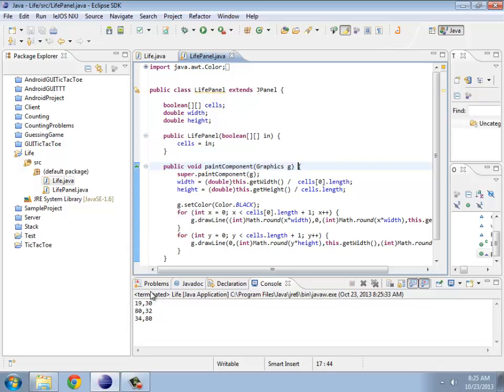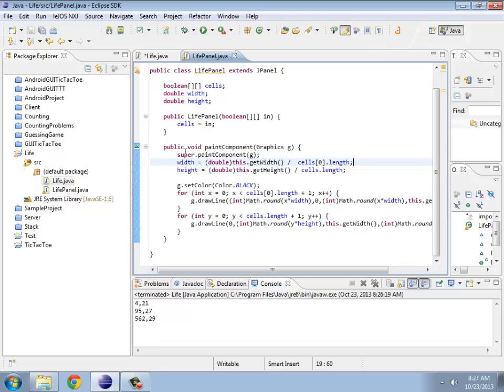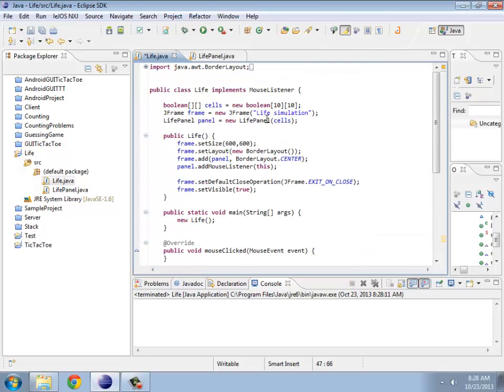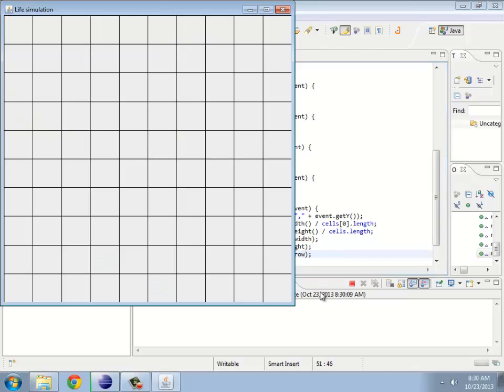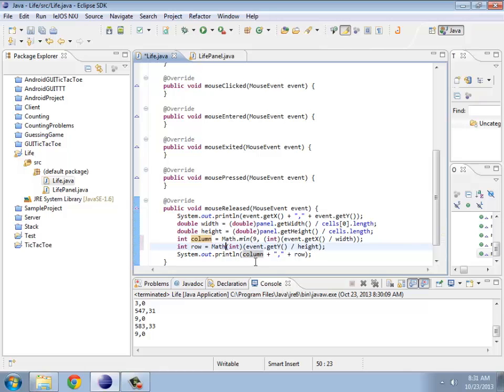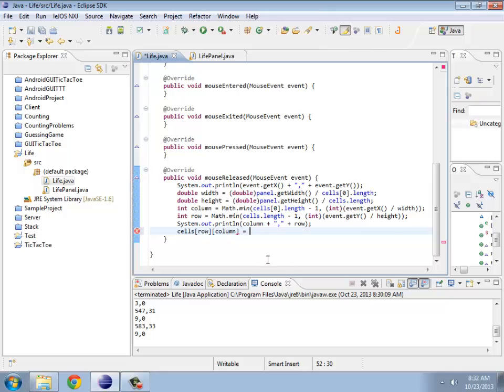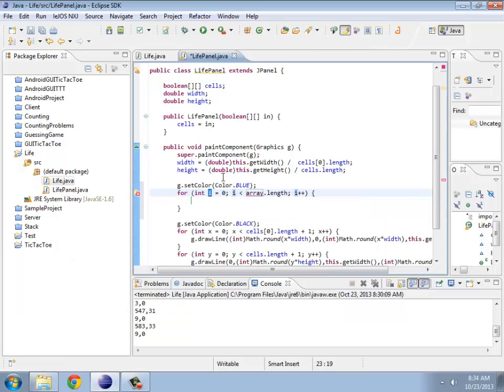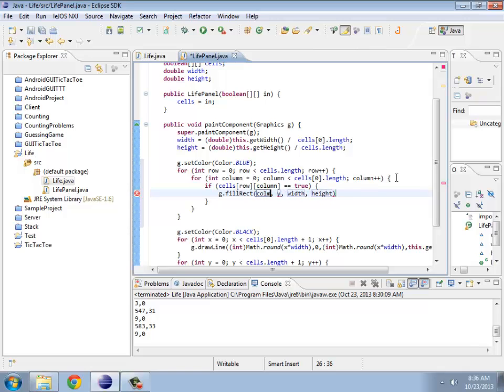Conway's Life: Part 3